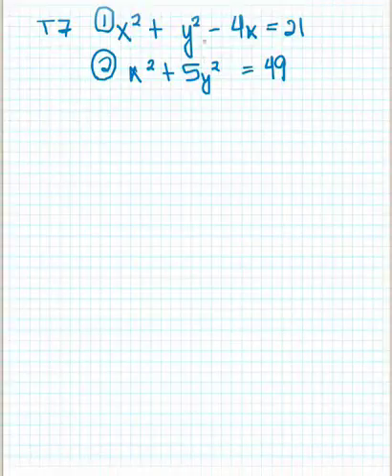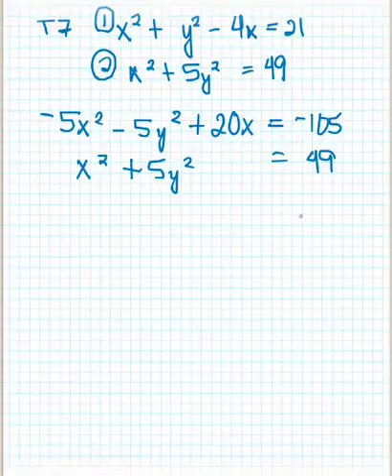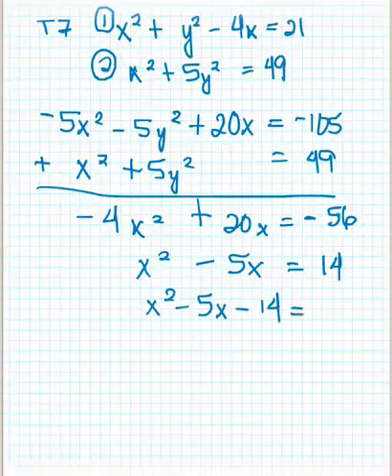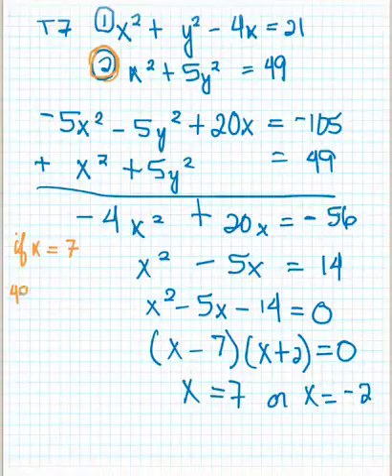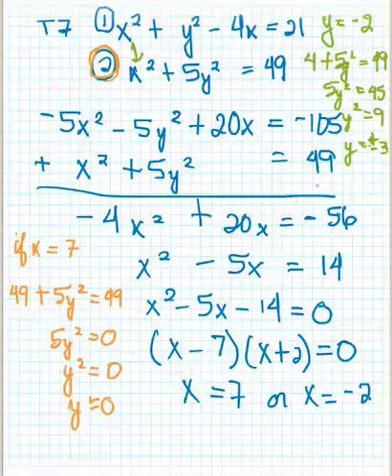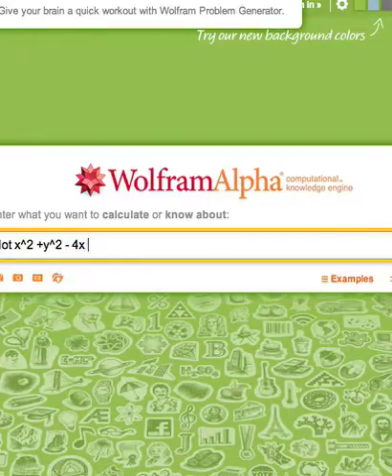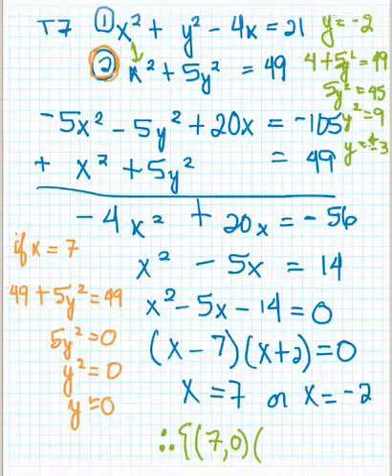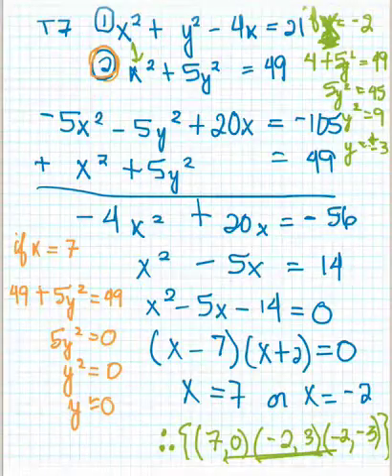Section 9-9, Problem T7